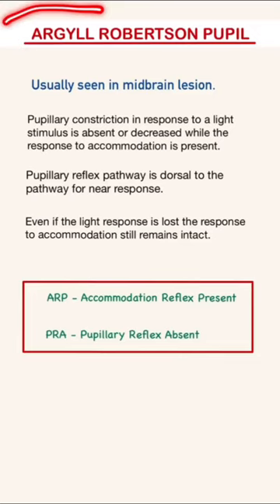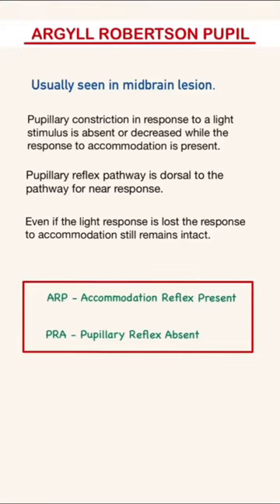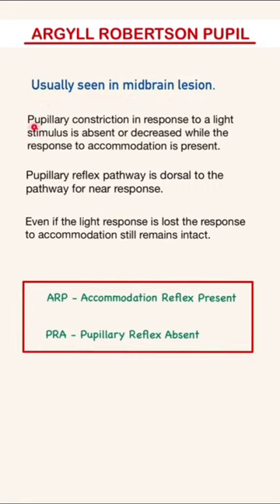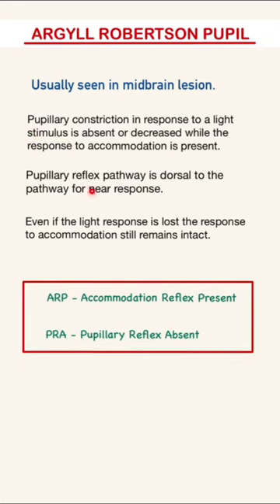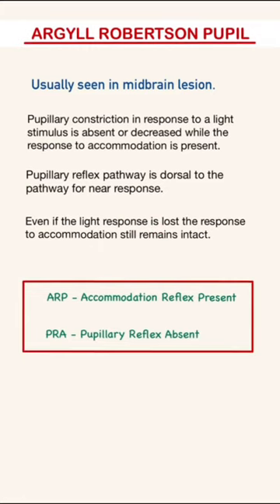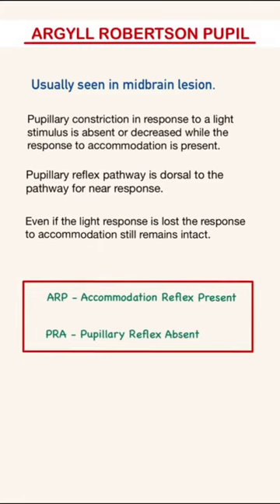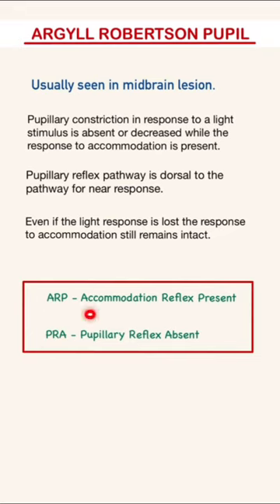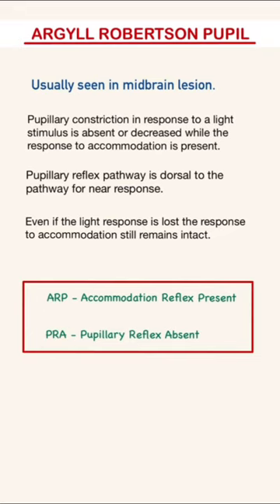ARGYLL ROBERTSON PUPIL